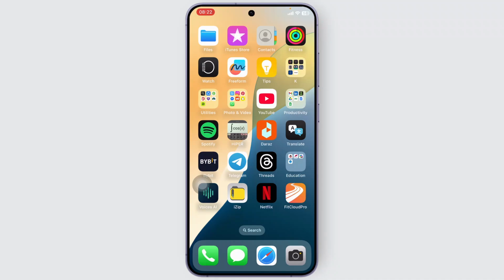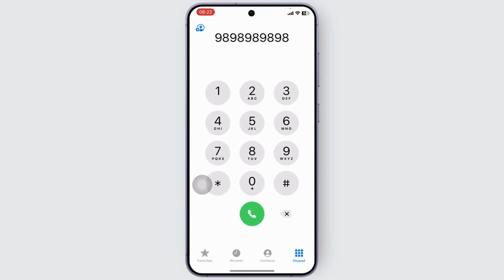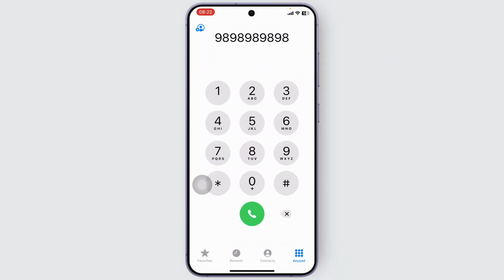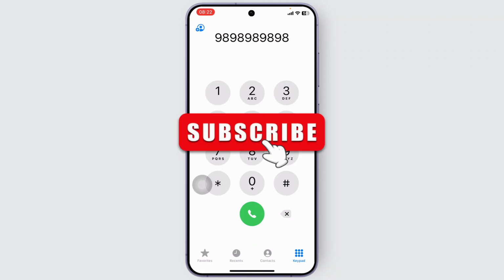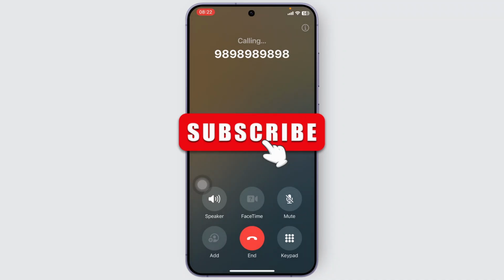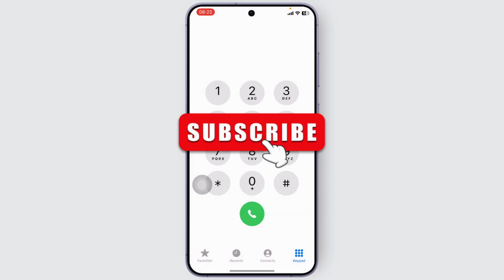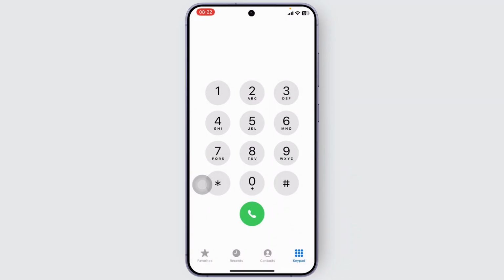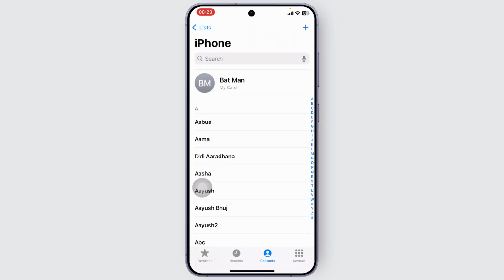How to Make Phone Calls on iPads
Want to make phone calls from your iPad? This video will guide you through the steps to make calls on your iPad quickly and easily. Whether you're asking, "How do I make calls from my iPad?" or need help setting up your iPad for phone calls, this tutorial has you covered. Learn how to use Wi-Fi calling, FaceTime, and other options to make calls. Watch now to see how you can make phone calls on your iPad today!

Timestamps:
00:00 How to Make Phone Calls on iPads
00:10 How Do I Set Up Calling on My iPad?